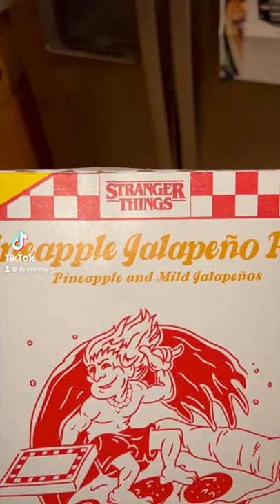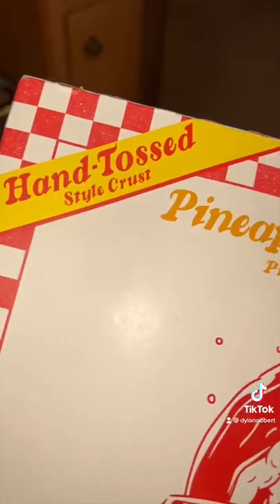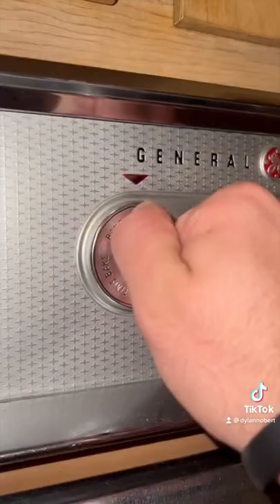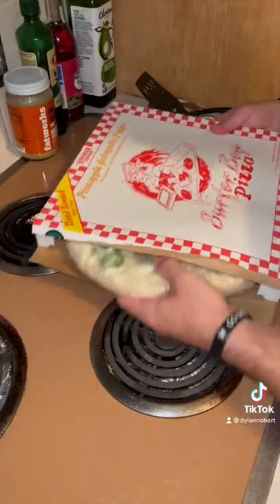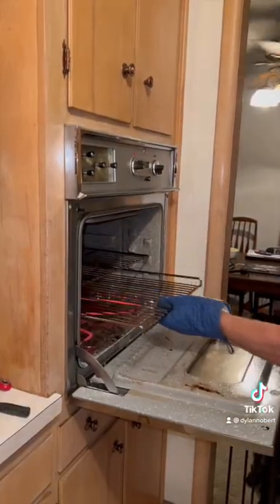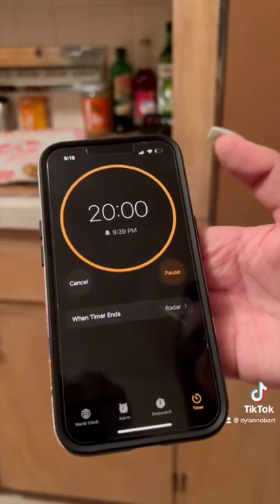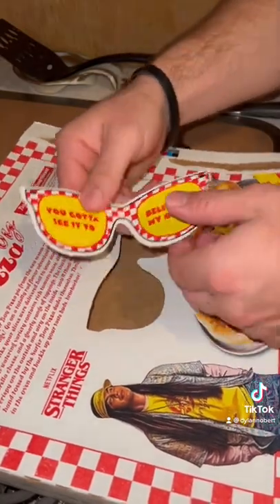RATING "SURFER BOY" PIZZA FROM STRANGER THINGS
Food, cooking, recipes, recipe, easy recipe, easy recipes, food videos, cooking videos, kitchen hacks, kitchen tips, kitchen tricks, lets cook, asmr food, asmr cooking,